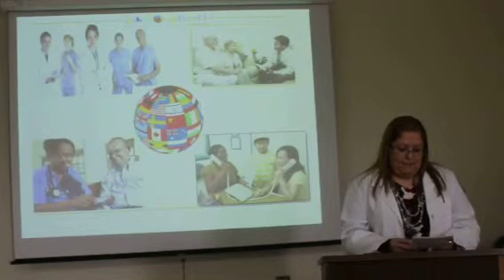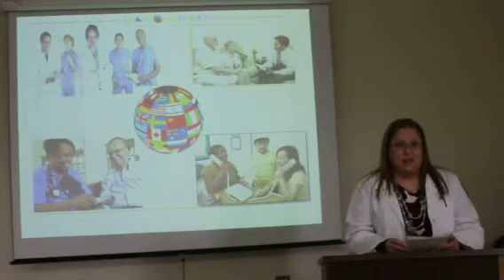Patient Teaching Speech